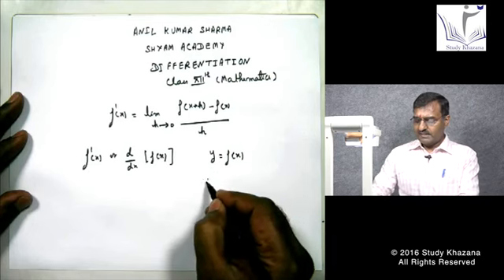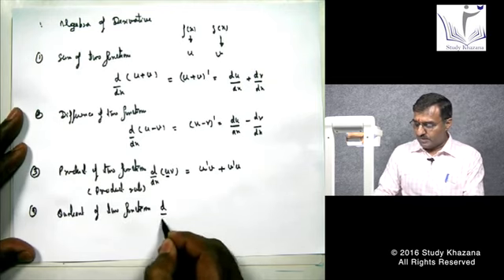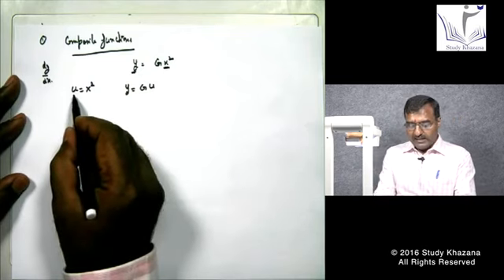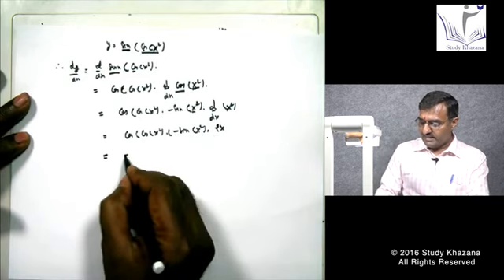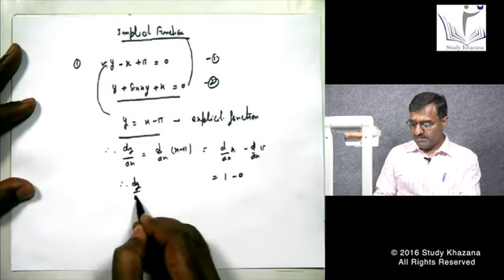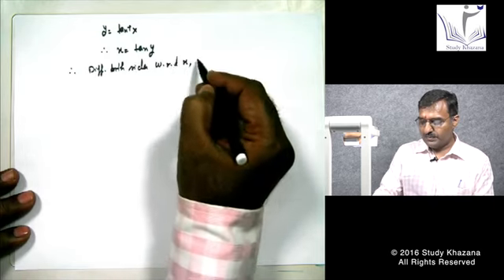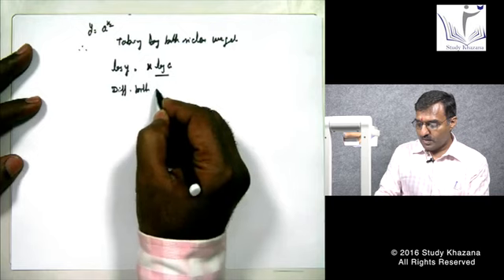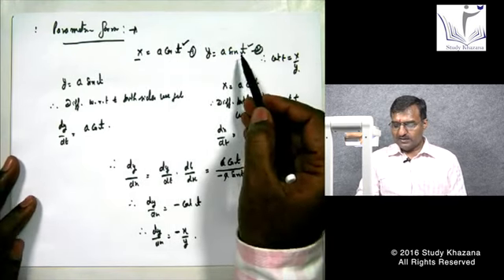Differentiation - Class 12 | Maths | Study Khazana | Video Lecture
The video Lecture aims at explaining the topic “Differentiation” of Maths, class 12.

Differentiation is a method of finding the derivative for a function at any given point.

The video covers the following topic-
1.) How to find the derivative of the function.
2.) Algebra of Function.
3.) How to find the derivative of two functions.
4.) Composite functions.
5.) Implicit Functions.
6.) Derivation of Exponential Function.
7.) Parametric Functions.

StudyKhazana Youtube channel is India's most popular channel for Online Coaching for IBPS, Bank PO Exams, CBSE Class 9th to 12th and Many More.

1. To buy Banking & SSC Latest Pattern Video Courses of StudyKhazana - at Online Streaming, SD Card or Tablet

Full Course and Lecture Videos now available on (Study Khazana) login